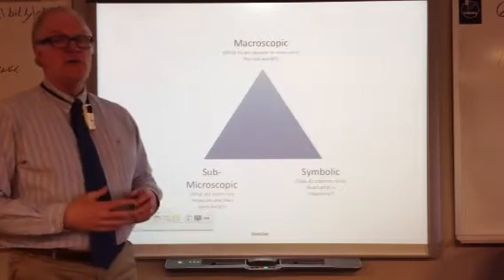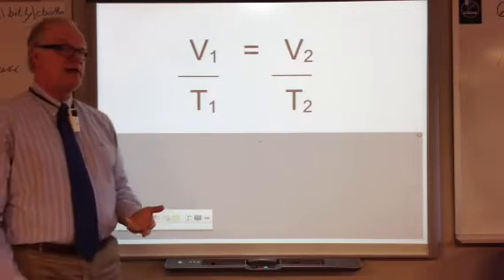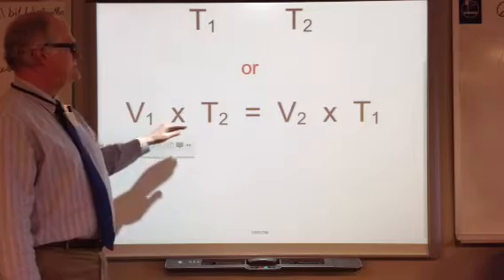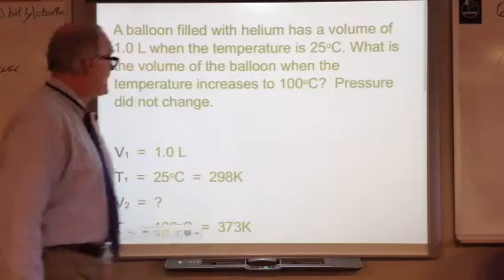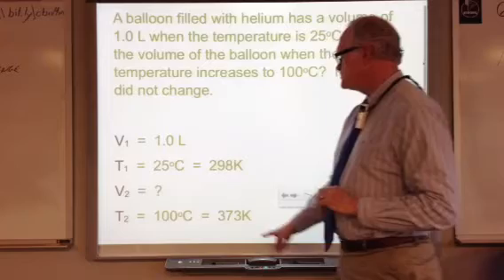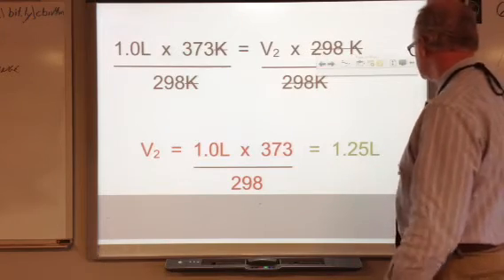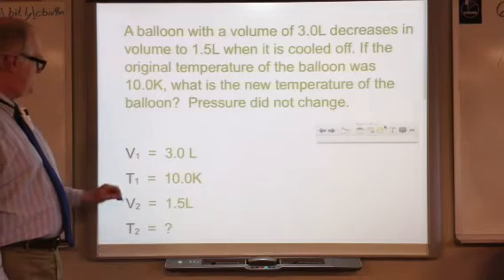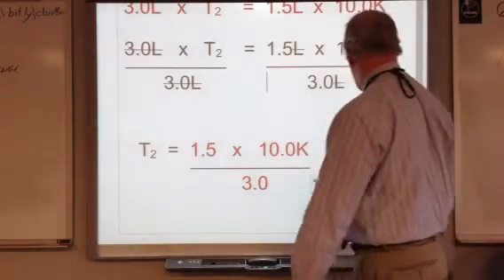Charles' law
Intro to the relationship between volume and temperature of gases for first year chemistry students